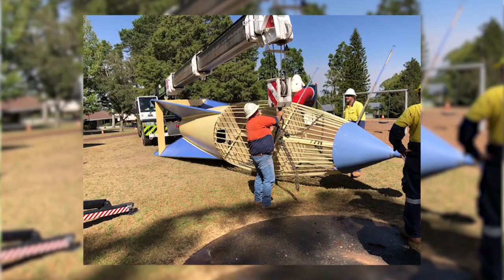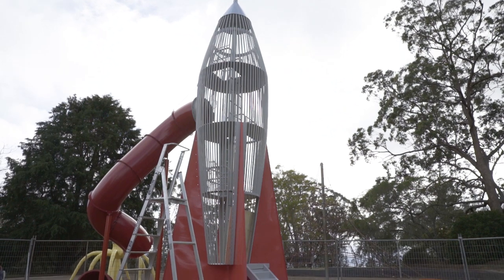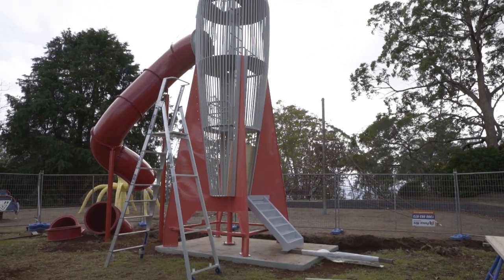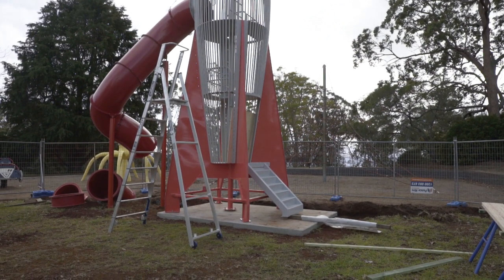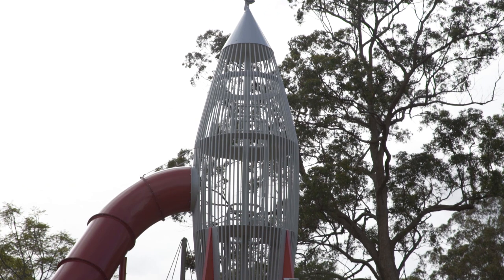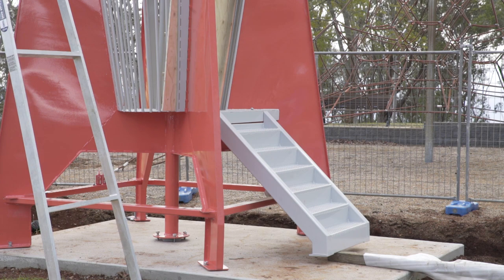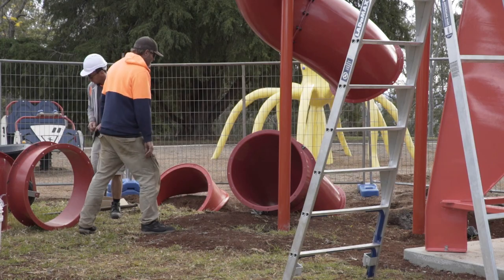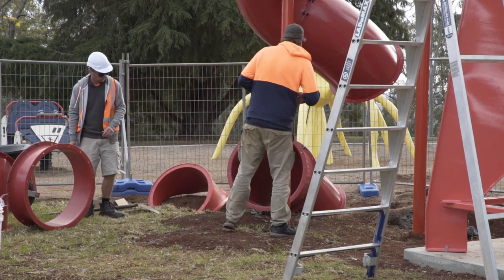Picnic Point Rocket. Countdown in 10....9....8....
Can you remember playing on the Picnic Point Rocket?

We are so excited to reopen this wonderful piece of equipment for another generation of kids to enjoy.